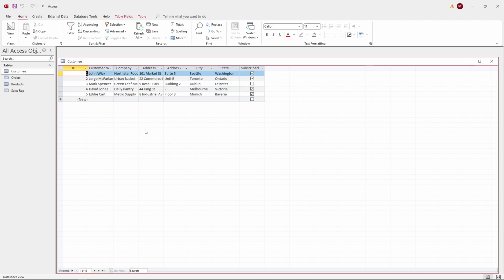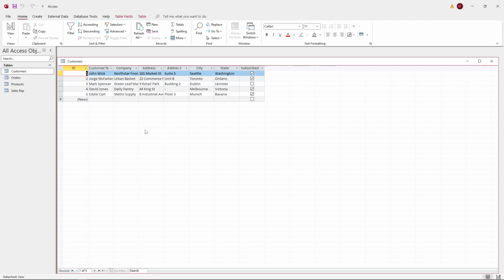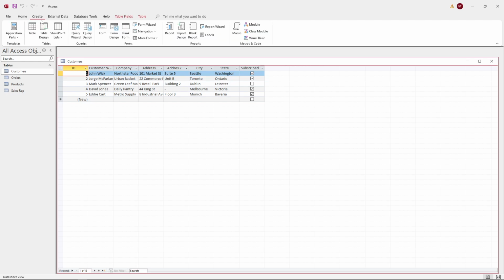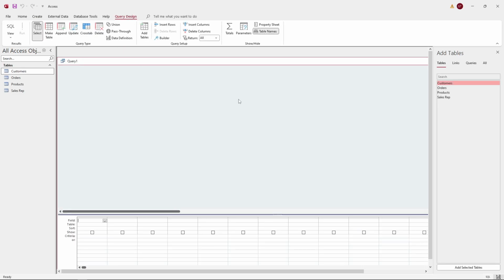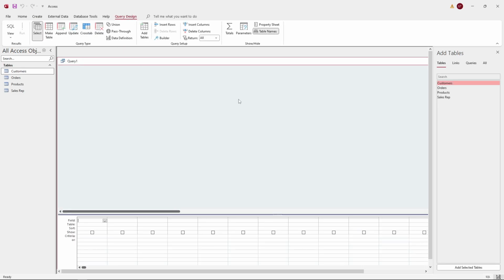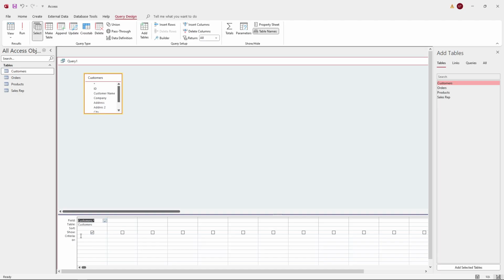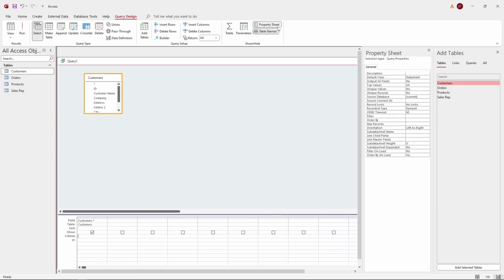How To Filter A Microsoft Access Report To One Criteria (Tutorial 2026)